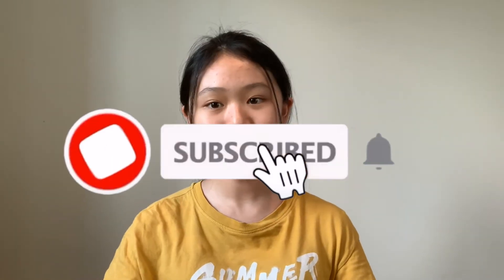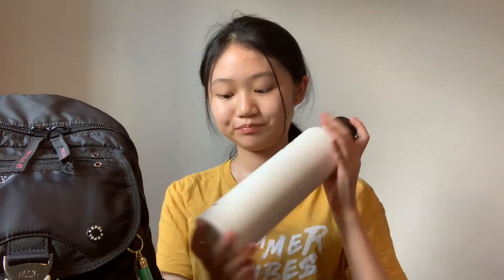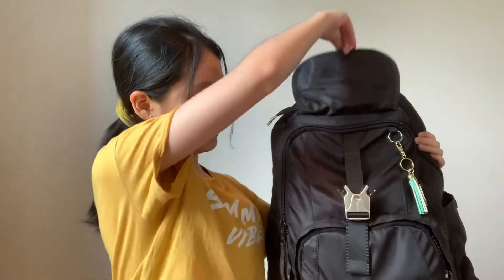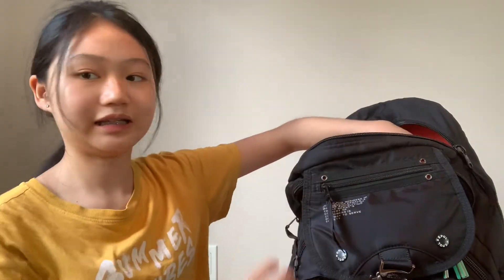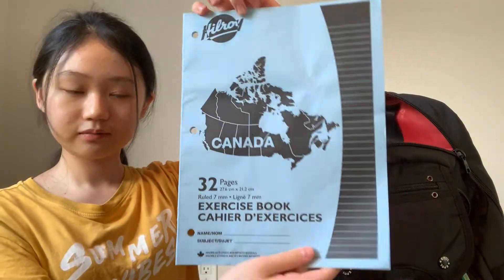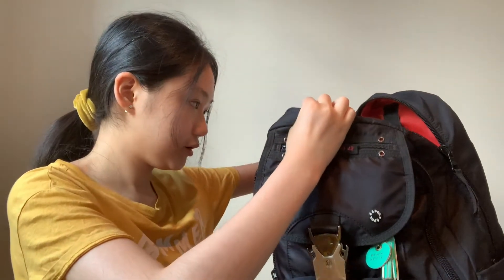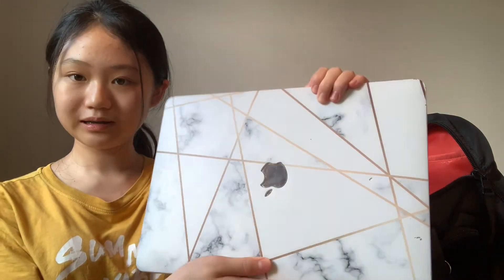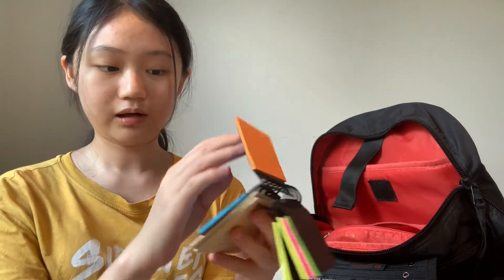what's in my backpack! *8th grade*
Hi guys, my name is Vicky and I post content from vlogs, challenges, crafts, and much more. Today I'm showing you guys what's in my backpack, 8th grade edition.

"change the world by being yourself"
xoxo, vicky